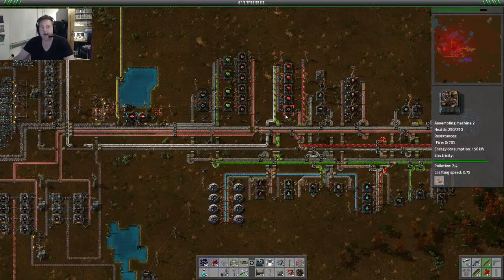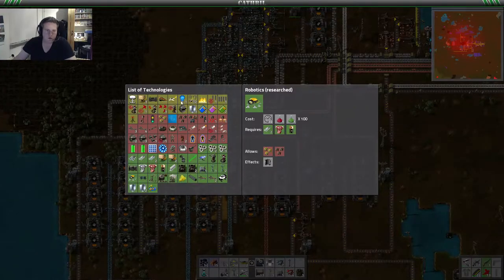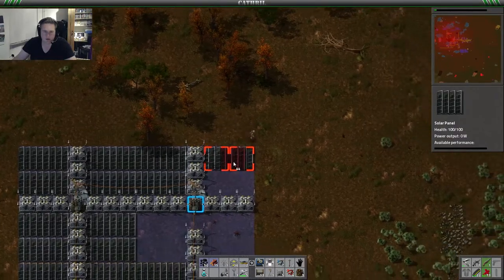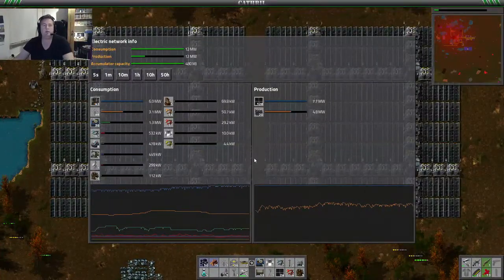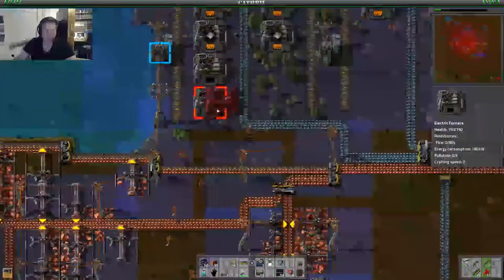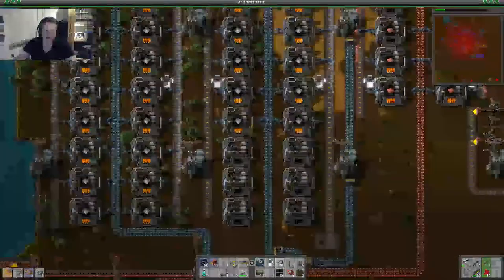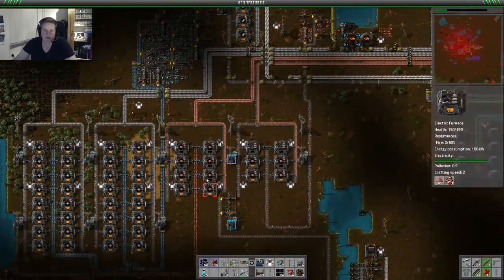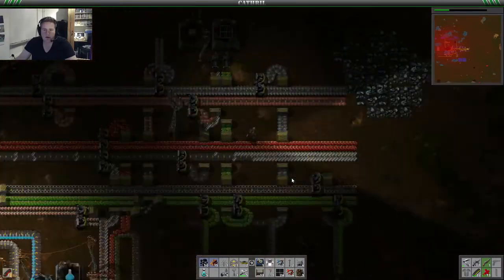Let's play Factorio #11 Module Production